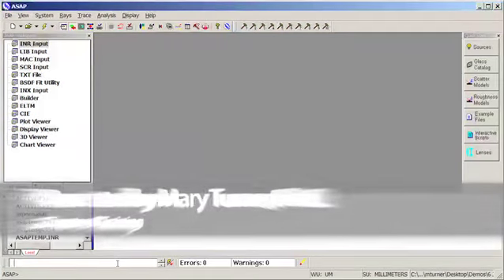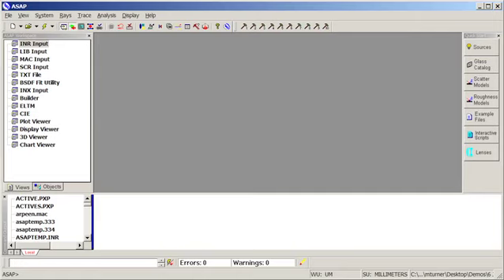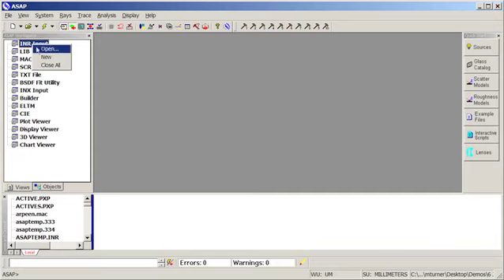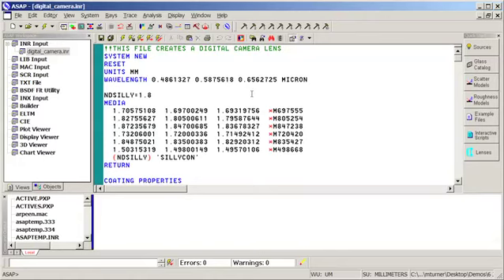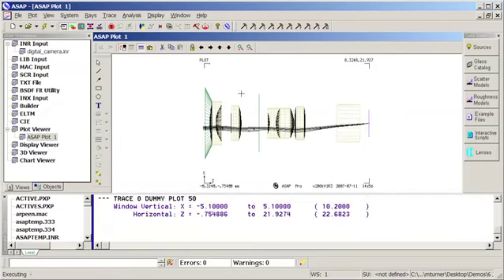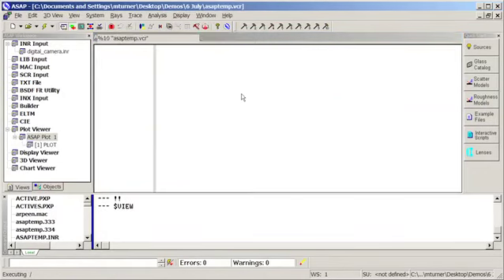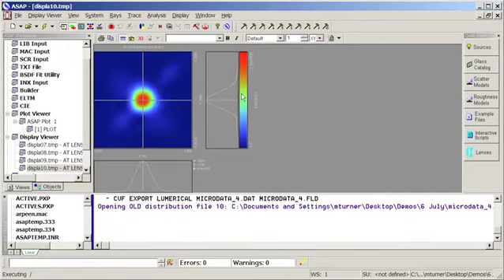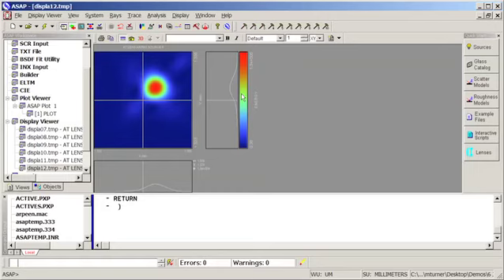ASAP / FDTD Solutions Interoperability - Digital Camera Microlenses and Detector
Exchanging complex vector fields between ASAP and FDTD Solutions(TM).